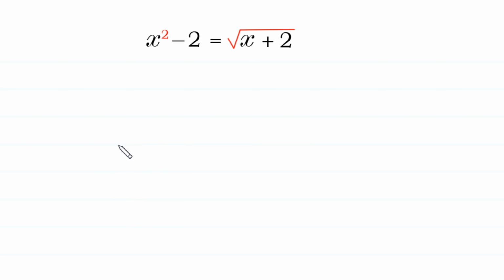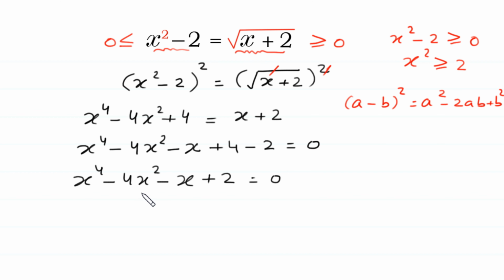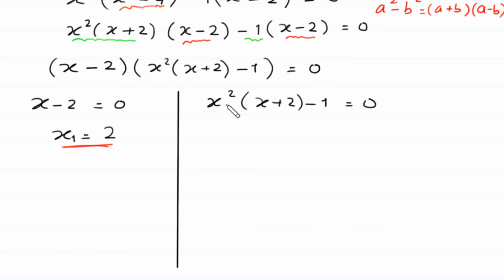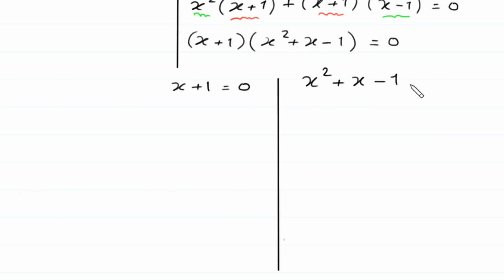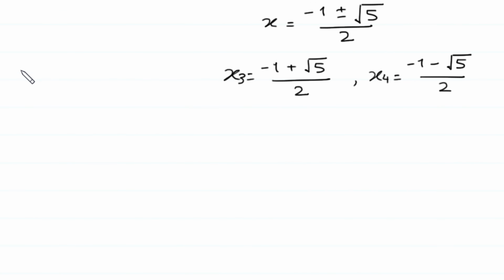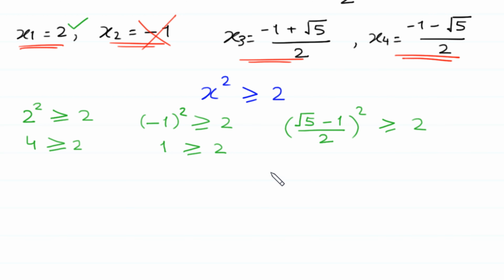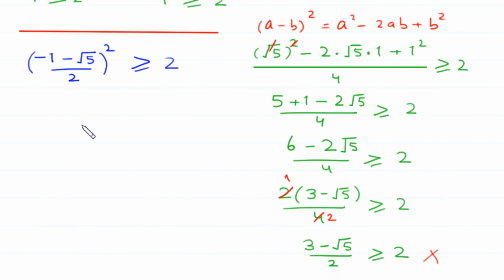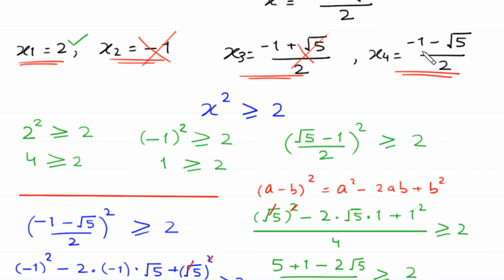Math Olympiad | A Nice Algebra Problem | A Nice Radical Equation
math olympiad
olympiad math
math
maths
algebra
equation
math equation
a very nice equation
radical equation
a nice radical equation
math tricks
imo
How to solve x^2 - 2 =√x + 2

In this video, we'll show you How to Solve Math Olympiad Question A Nice Radical Equation x^2 - 2 =√x + 2 in a clear , fast and easy way. Whether you are a student learning basics or a professtional looking to improve your skills, this video is for you. By the end of this video, you'll have a solid understanding of how to solve math olympiad exponential equations and be able to apply these skills to a variety of problems.